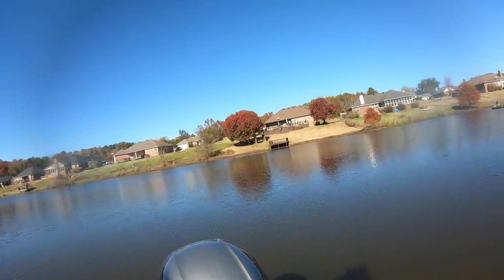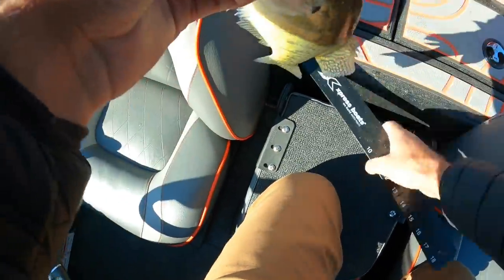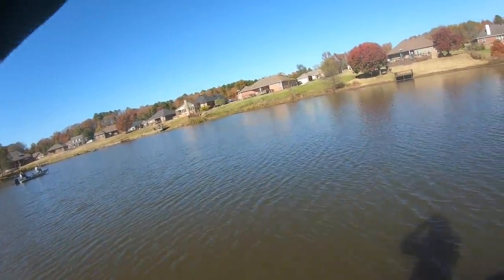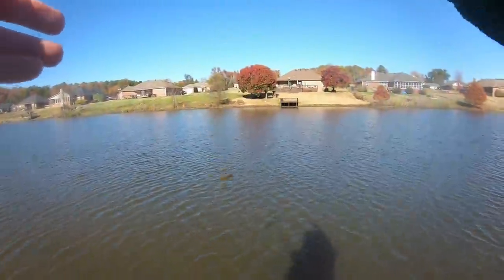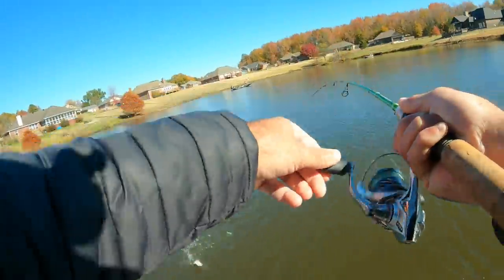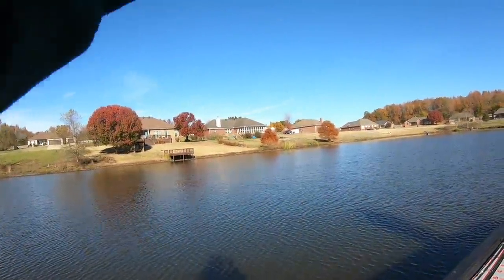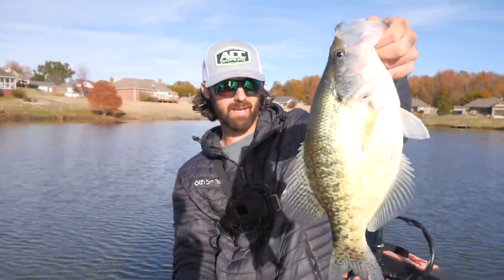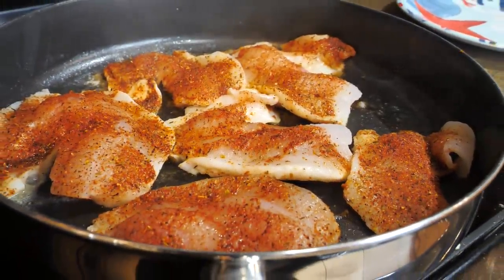Catching GIANT SLAB CRAPPIE Out Of NEW BOAT! (CATCH CLEAN COOK!)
Today, we are taking our new boat crappie fishing for the first time in the back of a creek where the big ones typically school up this time of year! Follow along to see if we can sling some slabs in the boat and catch clean and cook ourselves a fresh fish dinner! We hope you enjoy this video, if so, smash the LIKE button and SUBSCRIBE to the channel so you can follow along with us on all of our future fishing adventures!